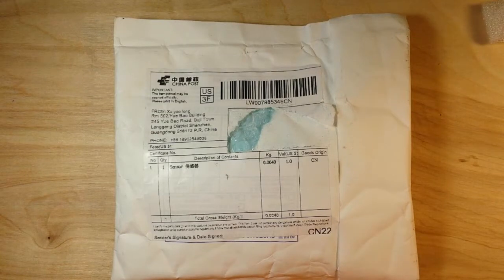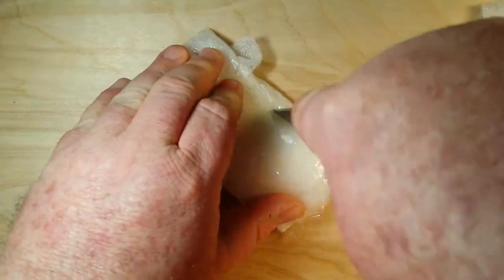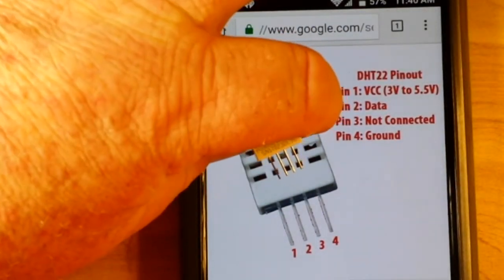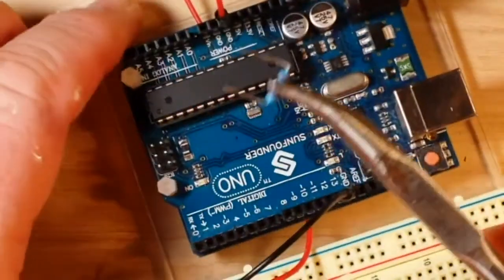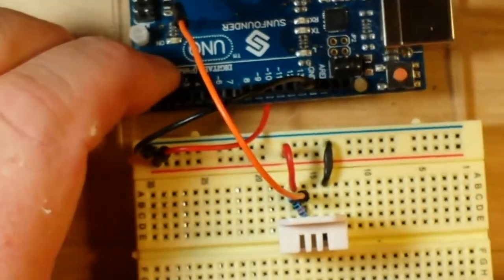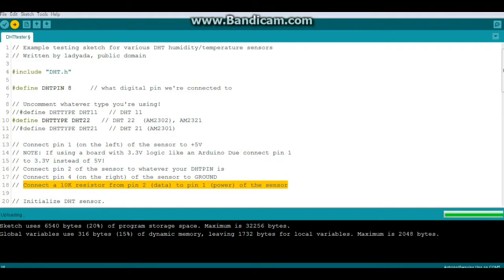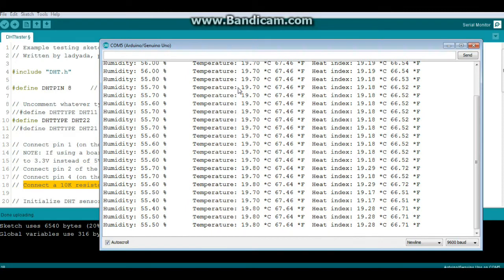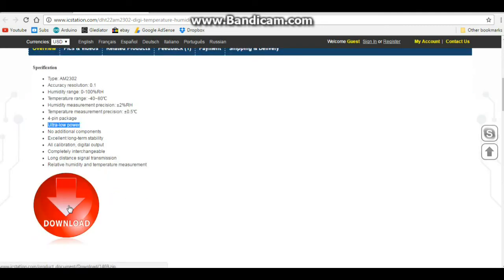ICStation com DHT22 Temperature and Humidity Sensor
In this video we take a look at the DHT22 temperature and humidty sensor. This is the 3rd unit of the DHT line including the DHT11 and DHT21. It is 3.3V and 5V tolerant and needs only one pin on the Arduino to read the data.

THere are a few libraries out their for the DHT sensors, we are using the Adafruit library.

The bare sensor (what we have here) requires a 10k pullup resistor between VCC and Data (Pins 1 & 2 from the left).

This sensor was provided free-of-charge by ICStation.com for review.

Code: paulics
Max Use: 1 (one for per user)